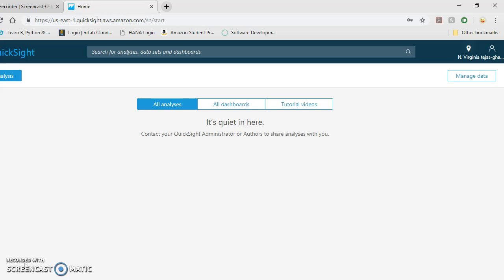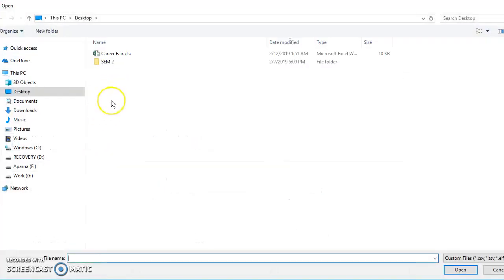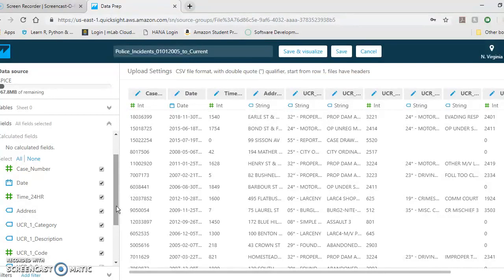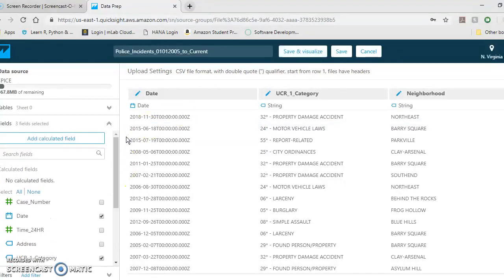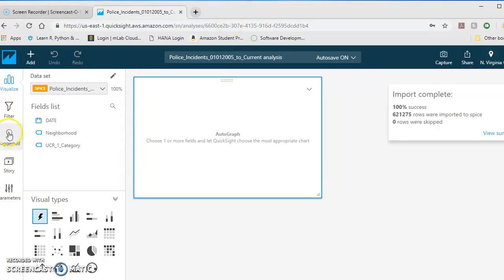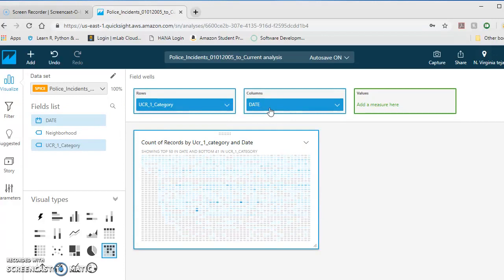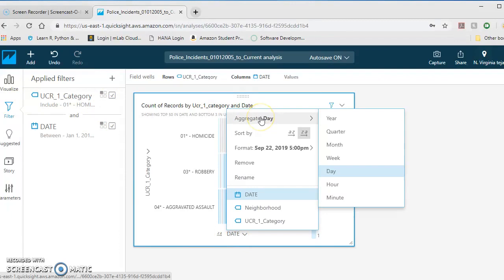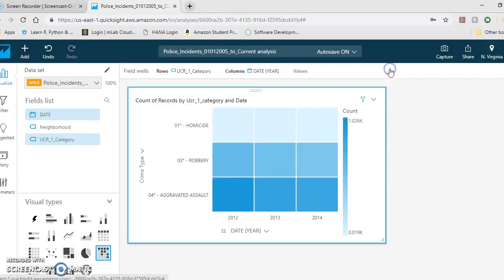Tutorial - AWS QuickSight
IS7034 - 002 Data Warehousing and Business Intelligence Final Group Project